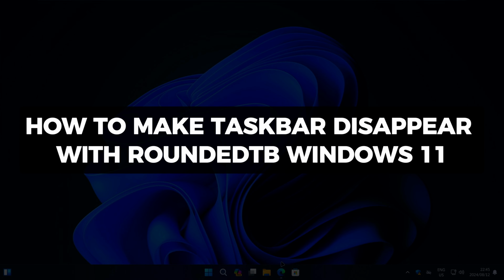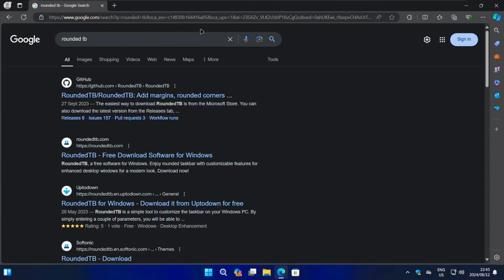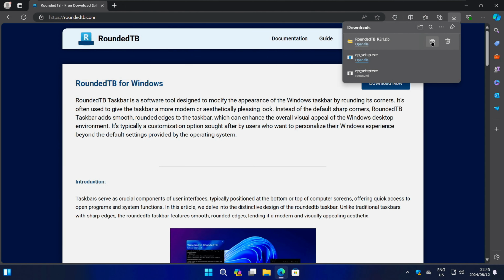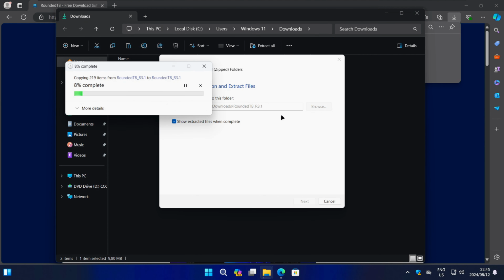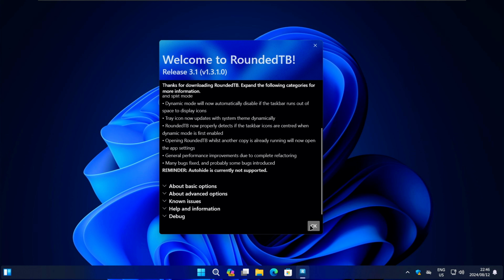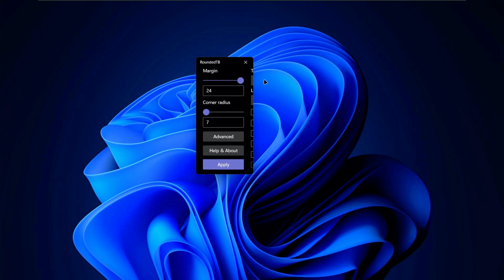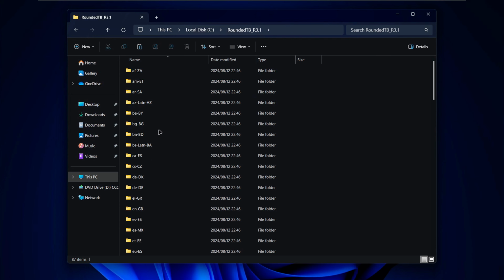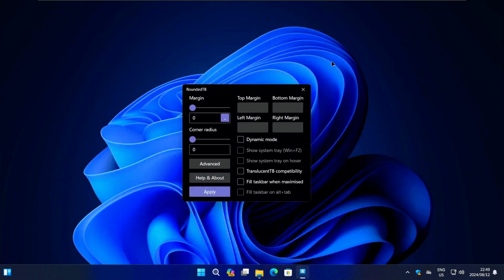How to Make the Taskbar Disappear on Windows 11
You can make the taskbar disappear on Windows 11 with a free app called RoundedTB, by setting its margin to the maximum value.

In this video, you'll learn how to make the taskbar disappear on Windows 11 using RoundedTB. First I search for RoundedTB, open the official page and download the ZIP file. Then I extract it, copy the folder to the C drive and run the app from there. Once the settings open, I turn the margin up to its maximum and the taskbar is gone, and if you want it back later, just open the app again from that folder and set the margin back.